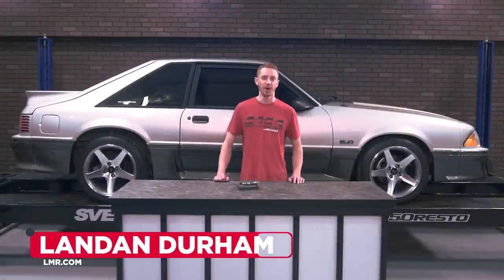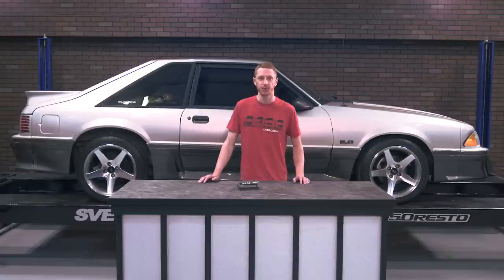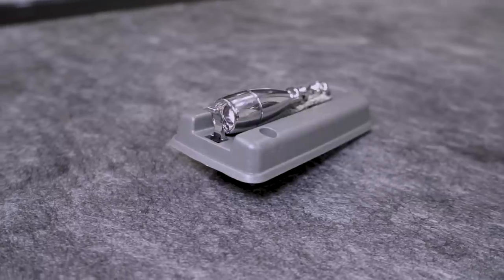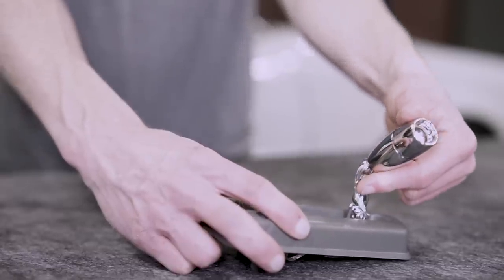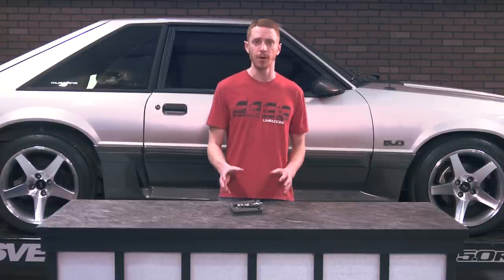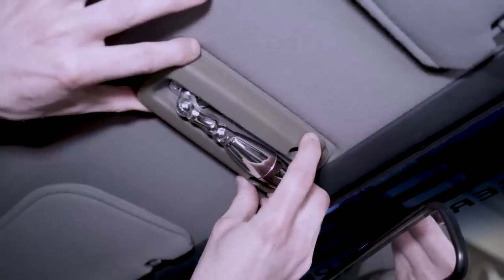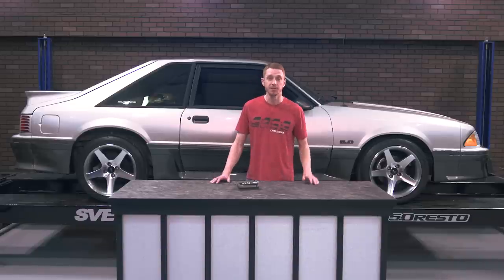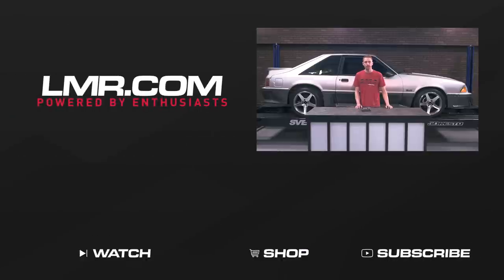Fox Body Mustang Map Light Assembly Review & Install (1985-1991)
Mustang Map Light Assembly
Illuminate the interior of your Fox by replacing your defective 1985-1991 Mustang map light with this new assembly from Daniel Carpenter Restoration! Attached to the roof of your Fox is a map light assembly with a swiveling body to direct light to the driver or passenger holding the map on long trips. Over time, chrome would start to pit, the internal switch contacts would corrode and the bulb would burn out which left the light useless, and finding a replacement proved to be a task. This led many owners to remove the entire assembly and toss it in the trash. Now you can replace it with this exact reproduction of the original!

Always reference the product page for the most up-to-date pricing and information as this can change at any time. ______________________________________________________